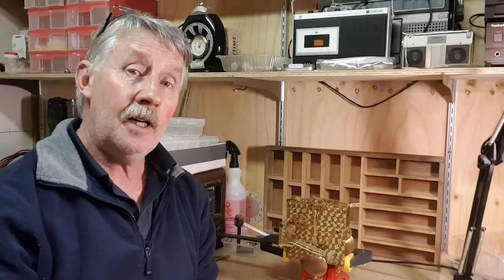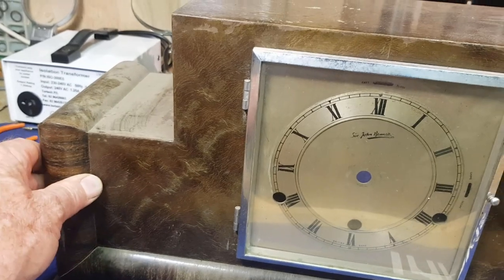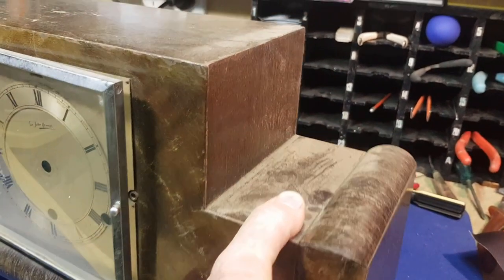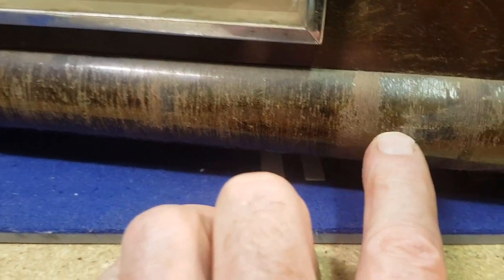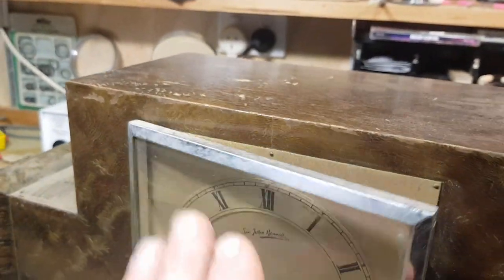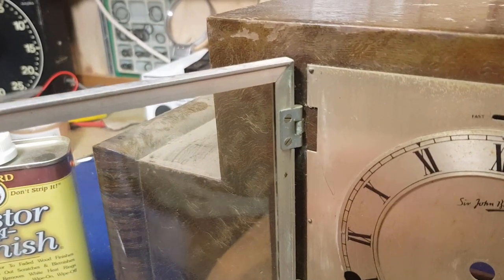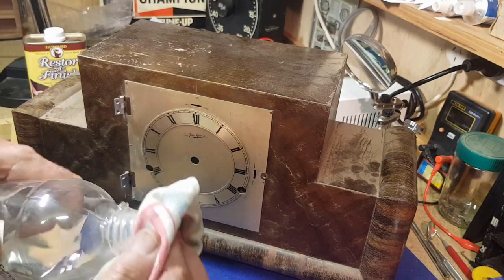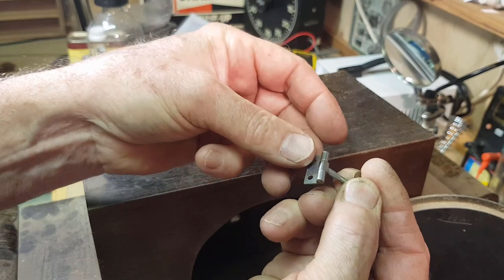Clock Restoration Part 2 - Cleaning up a deco English Mantel Clock Case with Howard Restor-a-finish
In a recent video (link below), I showed how to repair the broken mainspring in this cool old English art deco mantel clock from about the 1940s. This video concerns cleaning up the case, and I've tried out a new product (to me) called Howard Restor-A-Finish. Check out the results!